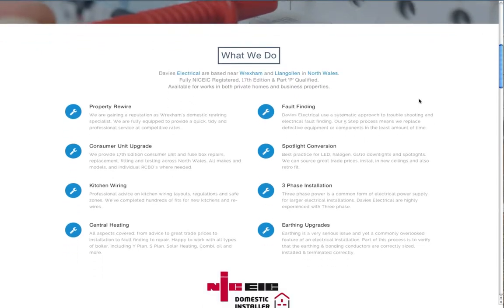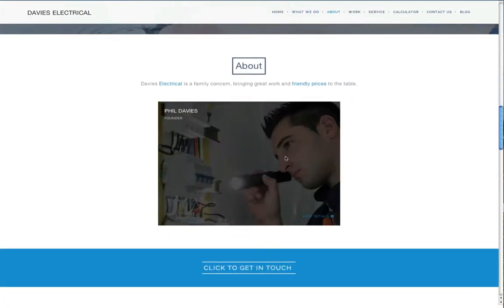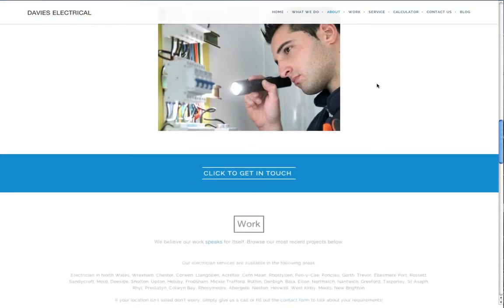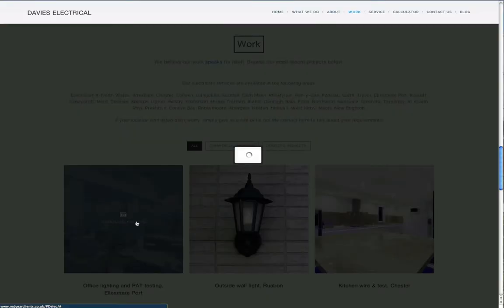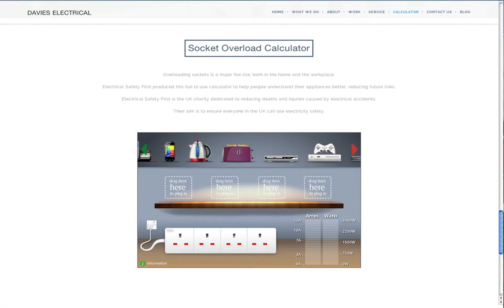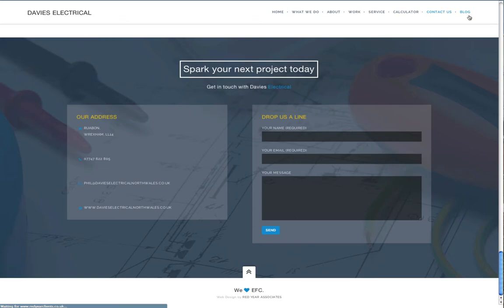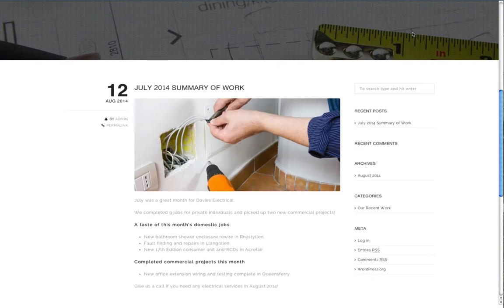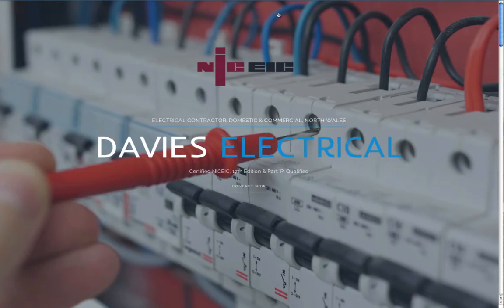Davies Electrical Website Walkthrough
Video walkthrough with voiceover for the new Davies Electrical website, built by Red Year Associates.